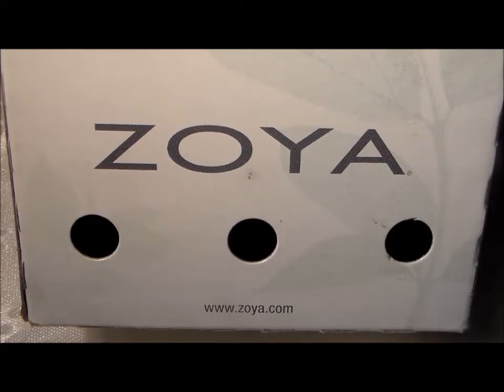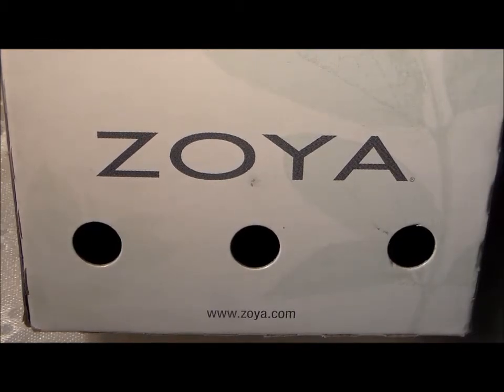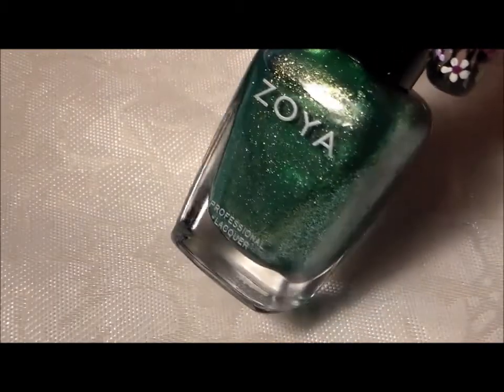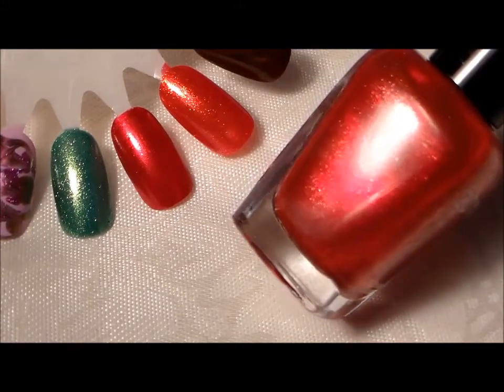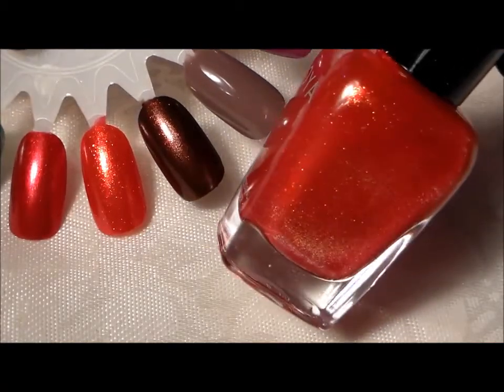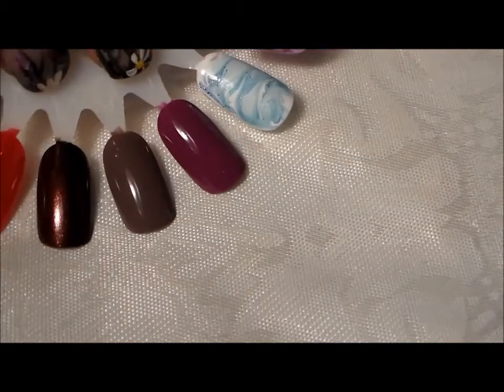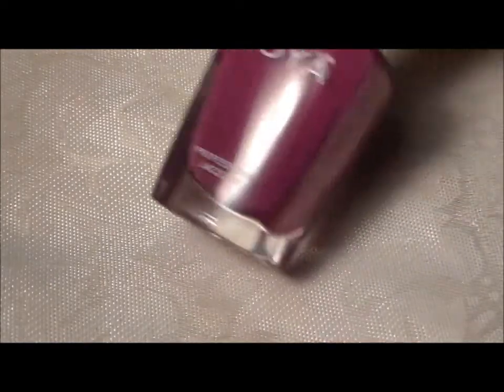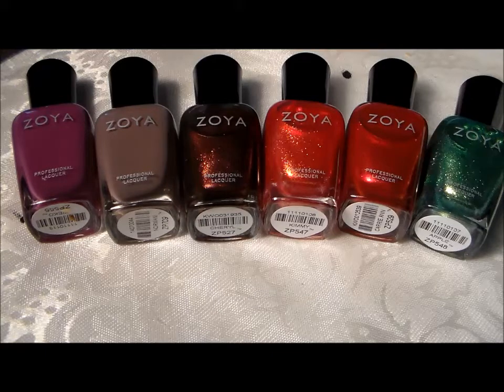Zoya Haul #3 Earth Day Exchange 2014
The the 6 I chose, I paid only $34 which includes shipping.  These polished can run $9 each so this was a great deal.  This if offered every year for Earth Day.  I will link last years video below.

Kimmy, Carrie Ann, Apple, Normani, Keiko and Cheryl